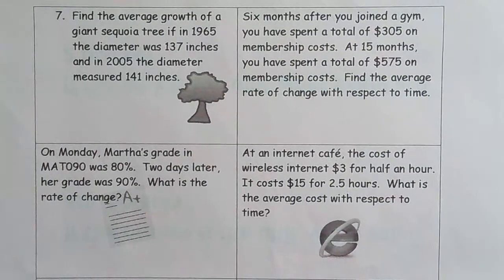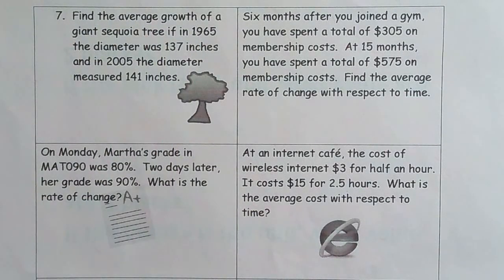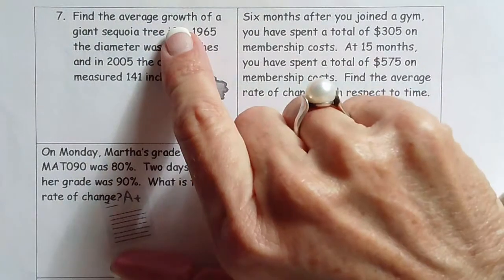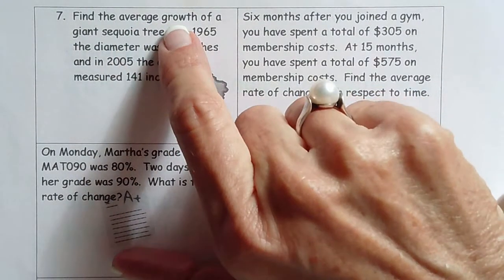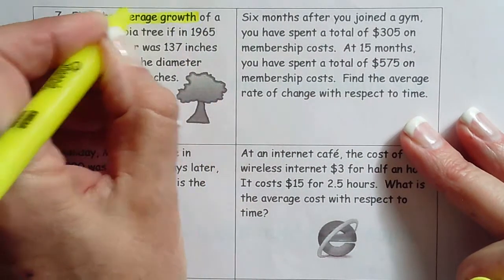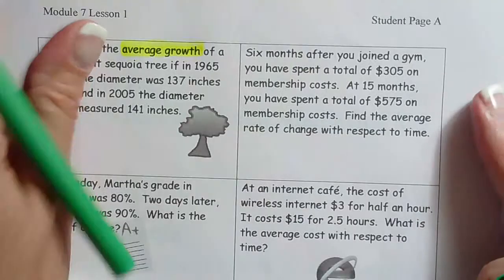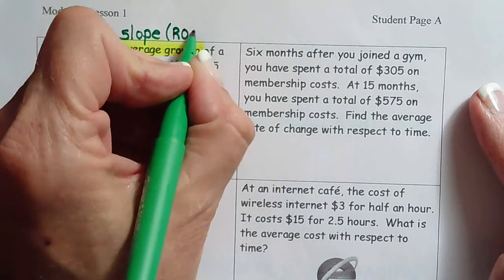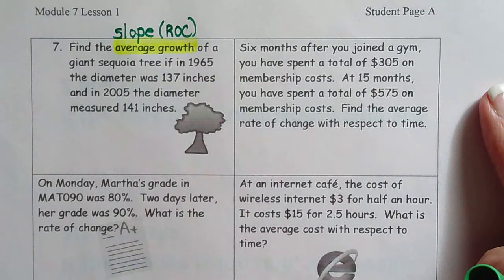Module 7 Lesson 1, page 3 (bottom)